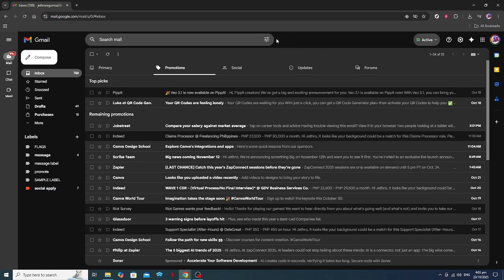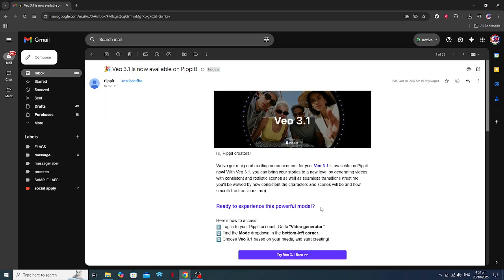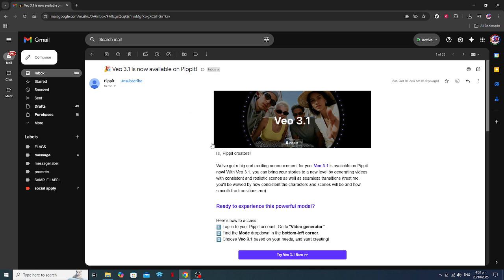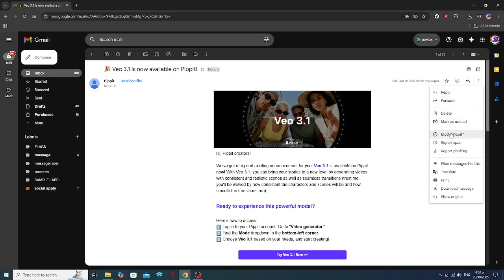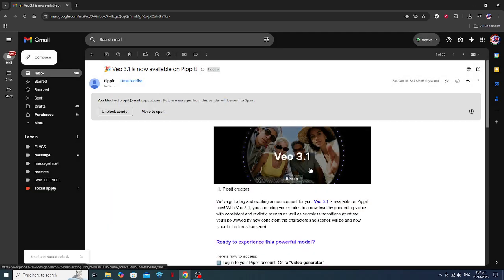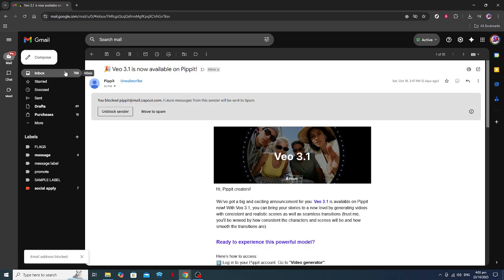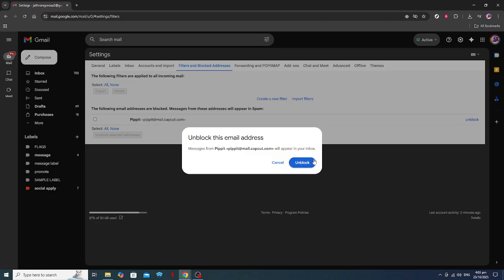How To Block an Email Address in Gmail [2025 Guide]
In today's video we cover: block email in Gmail, Gmail email block, how to block emails, Gmail tips, block unwanted emails, email management, Gmail settings, stop spam emails, block contacts Gmail, email privacy tips, Gmail tutorial, email filtering, prevent spam emails, manage Gmail inbox, email security tips, block email address, Gmail help, email organization, spam email solutions

-Google Drive
-Google Meets
-Google Sheets
-Google Chrome
-Google Forms
-Google Gmail